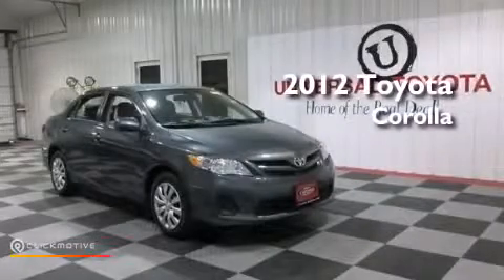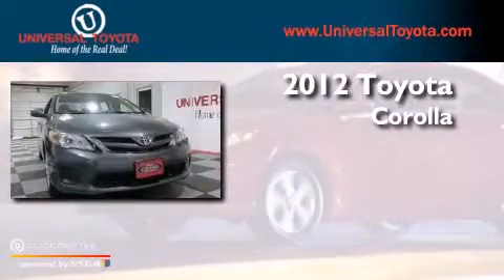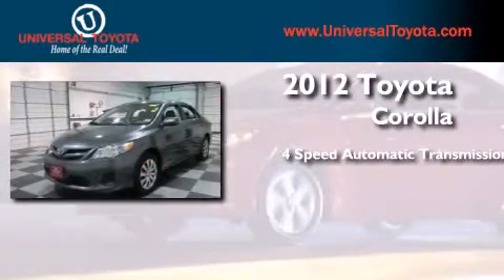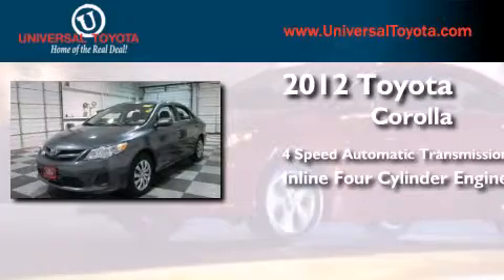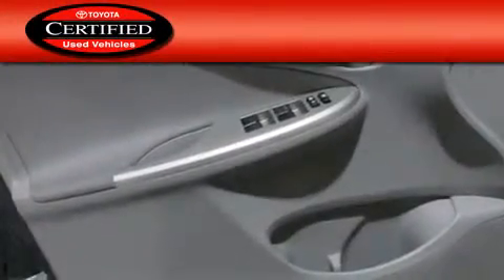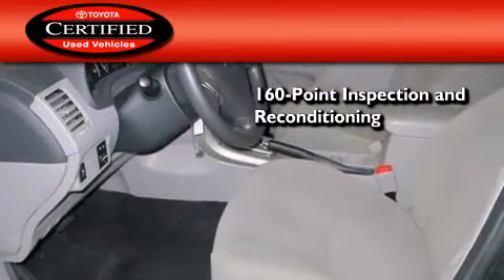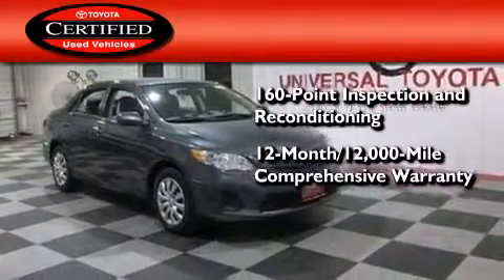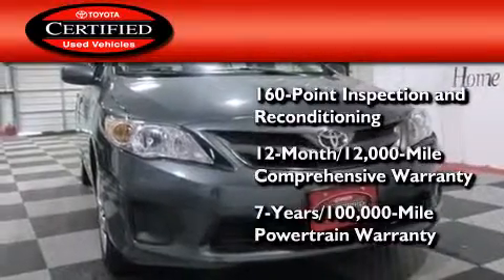Used 2012 Toyota Corolla Boerne TX Universal Toyota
We have been honored to serve the San Antonio TX area , we promise that your experience at our dealership will exceed your expectations ! Year : 2012 Make : Toyota Model : Corolla Engine : Gas I4 1.8L/110 Trans . : Automatic Exterior : Magnetic Gray Metallic Miles : 32,455 Interior : Gray Stock : 27109 Universal Toyota 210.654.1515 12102 IH 35 North San Antonio , TX 78233